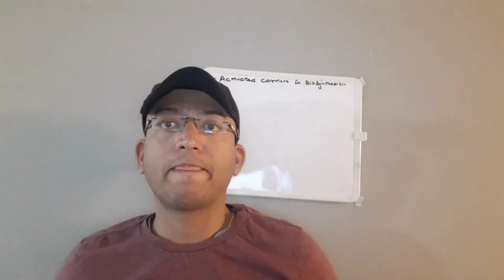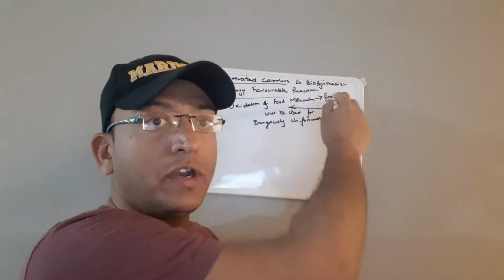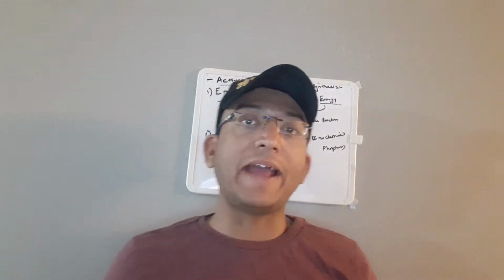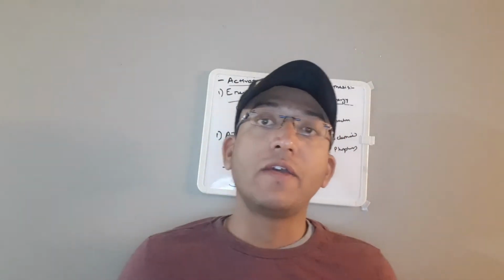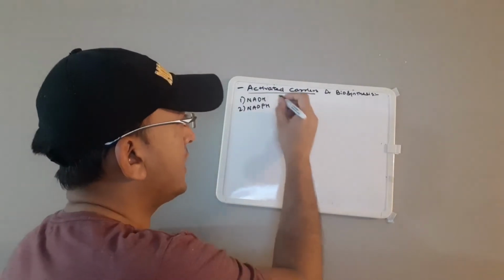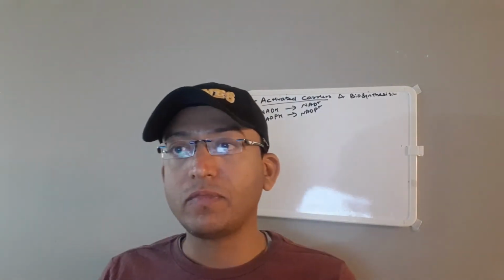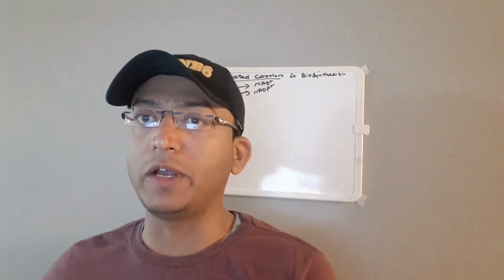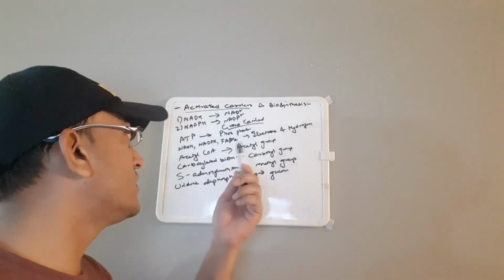Medical Physiology - Cell | Activated Carriers - ATP,NADH, NADPH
It`s time to learn Basic Chemistry. We are still going for Human Physiology but before we dive in trying to It`s time to learn Basic Chemistry. We are still going for Human Physiology but before we dive in trying to clear our basics. :-)
In this video, We learned about Activated Carriers - ATP, NADH, NADPH
-Ganong Physiology
We will be studying physiology from the basics and will go to all the systems. :-)
In this video, We learned about the more basic things like oxidation-reduction and how the energy is transferred.